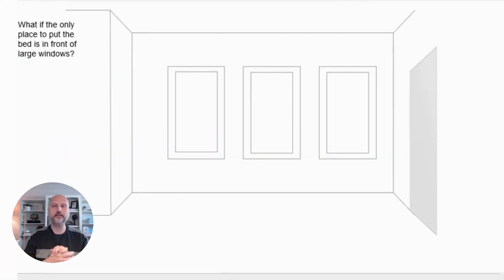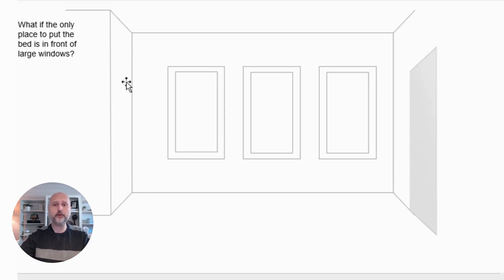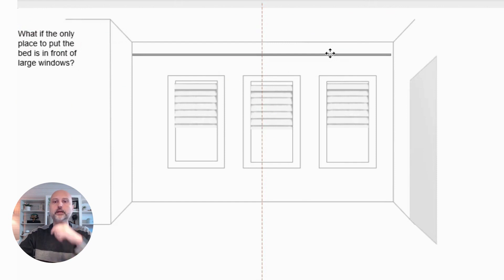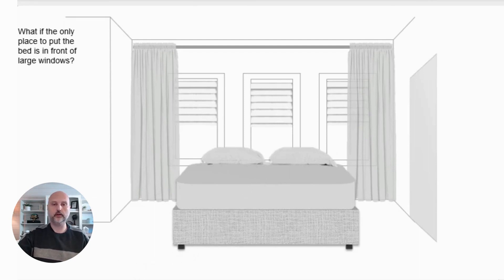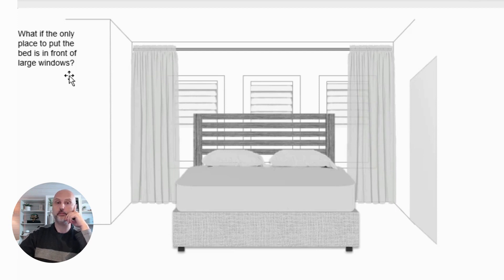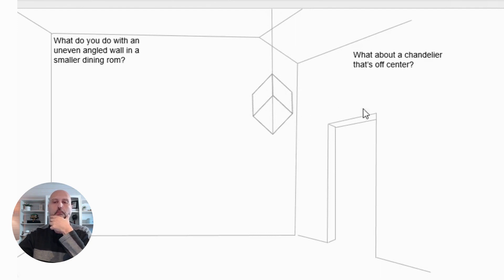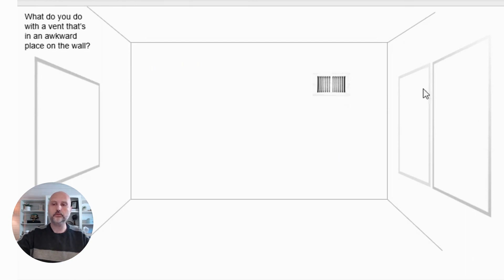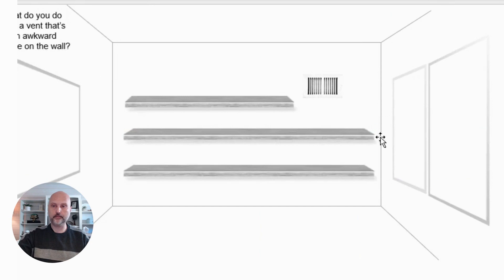5 Awkward Room Design Dilemmas Solved!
In this episode, I dive deep into solving 5 common room design dilemmas that many of us face, especially in smaller or awkward spaces.

From addressing off-center fireplaces to cleverly arranging furniture around large windows, I've got expert tips and creative solutions to make your home both functional and stylish.

Join me on this design journey as we transform challenging areas into design opportunities.

I’m here to help people who live in small homes make better furniture choices. Got a tricky room with an awkward layout? I’ll show you how to kick confusion and overwhelm to the curb to get the best functionality and flow.

I’m a designer & blogger and I too live in an 800ft2 home. I’ll share my wins, frustrations, tips and tricks about my own little house journey with you!

+Free resources :
DECORATE LIKE A PRO! FREE Tips, Tricks and Shortcuts to Elevate Your Home to The Next Level!

WHAT’S YOUR DECORATING DNA? Take The Quiz to Find Out

HOW TO MEASURE YOUR SMALL ROOM IN 8 SIMPLE STEPS, Small Space, Big Style!

Sign up to any of the resources above and be the first to see my weekly blog posts and videos where I share ALL my best ideas for any small, tricky and awkward rooms. This is also the place for special subscriber only deals on my products and services! It’s the inside track to loving your home and overcoming confusion and overwhelm! 😉